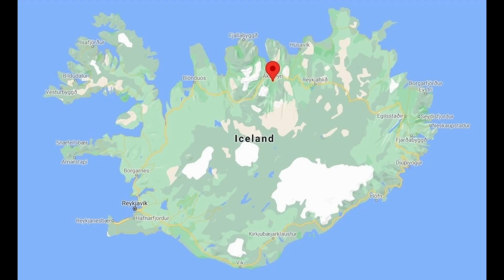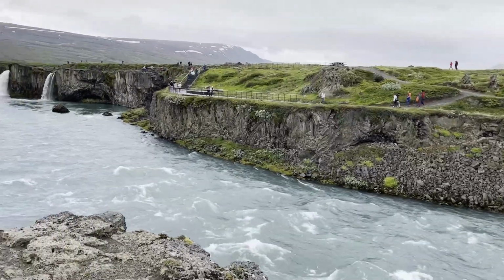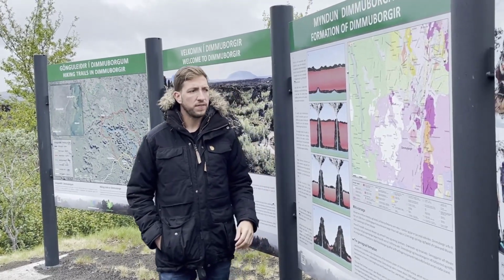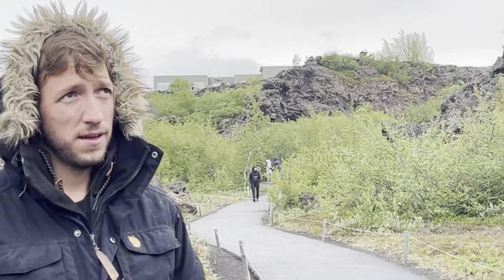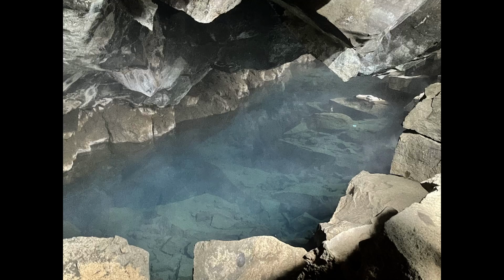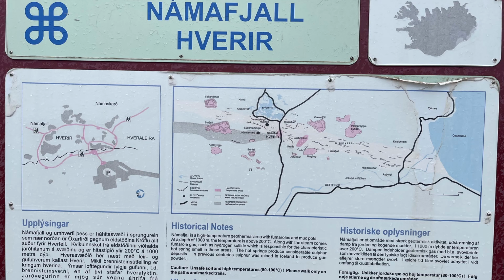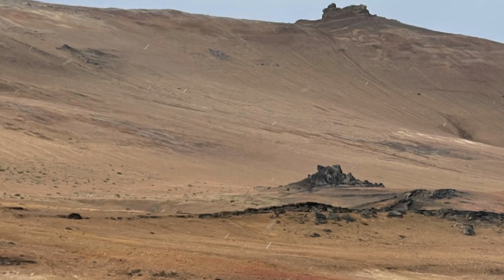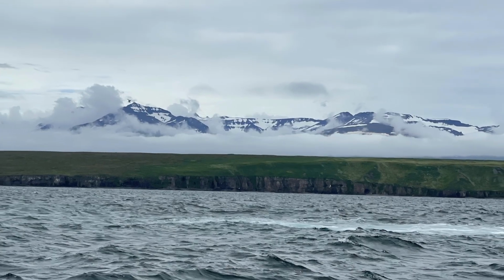Akureyri, Iceland From a Cruise Ship. How to See it All in a Day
Watch this video to find out what to do and see in Akureyri, Iceland. It is the second largest city in Iceland, and the capital of the north. It is located in the Eyjafjordur Fjord and boasts a waterfront city with plenty to do in and out of town. Most visitors will head to Lake Myvatn and the @earthlagoonmyvatn , the Lava formations and troll hiding places, the active geothermal area, false craters, Godafoss, and the caves with iridescent pools.

In town, you can climb the church steps for views over the fjord, visit the new Forest Lagoon to bathe in warm waters freed by the building of the Akureyri Tunnel. Whale watching, kayaking and hiking make great outdoor activities.

@HollandAmericaLine ships sail to Akureyri throughout the summer.  We were there twice on the Nieuw Statendam.